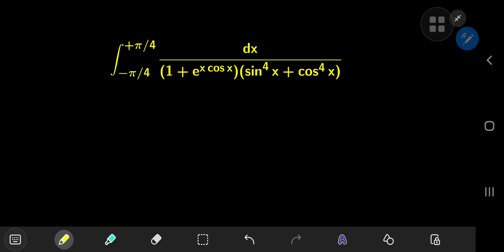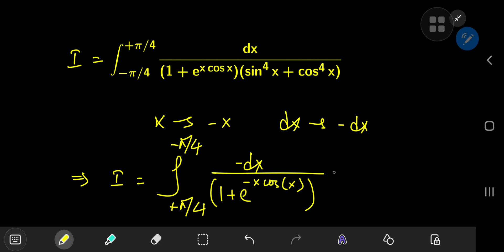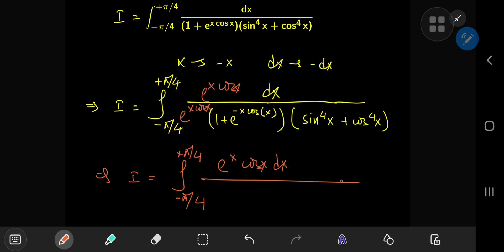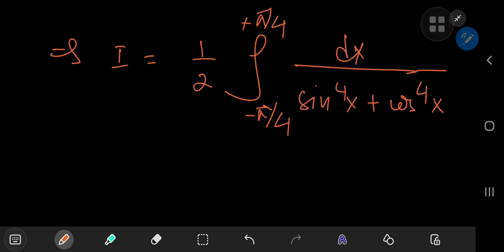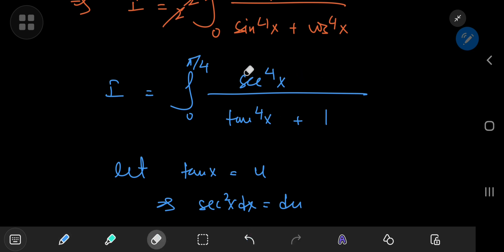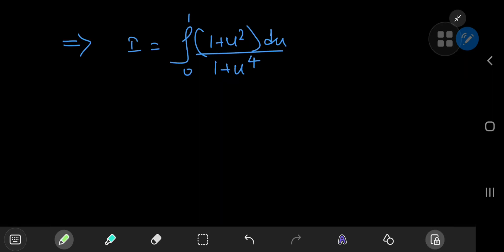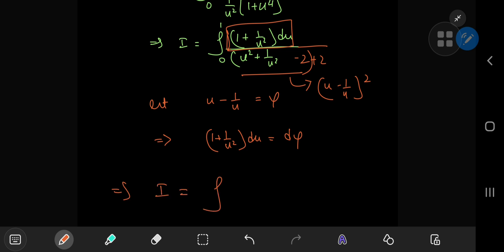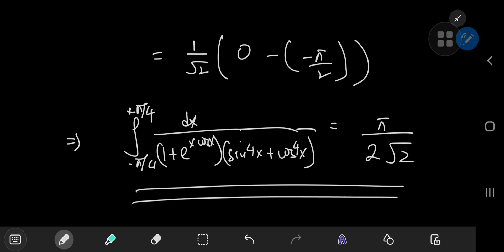A STUNNING integral from the JEE (main) exam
This is the second time on the channel I've solved an integral from the JEE exam and I found the experience quite enjoyable.